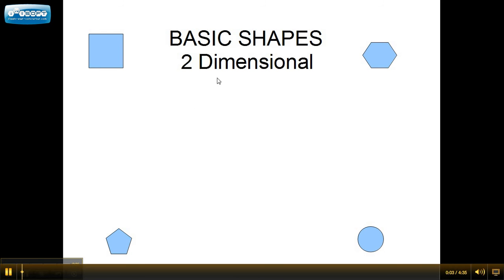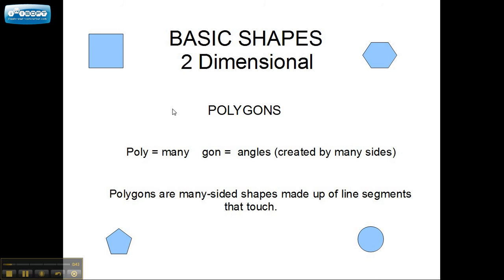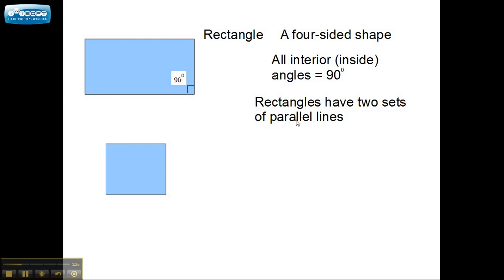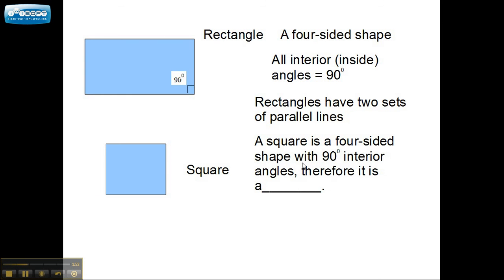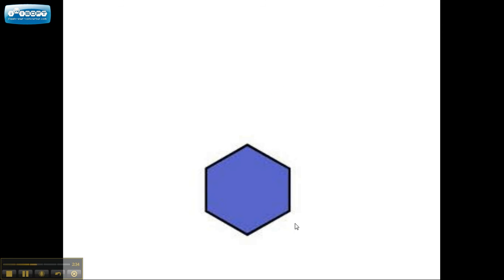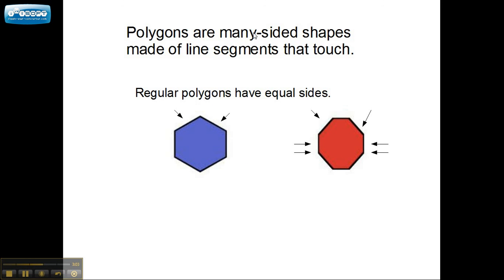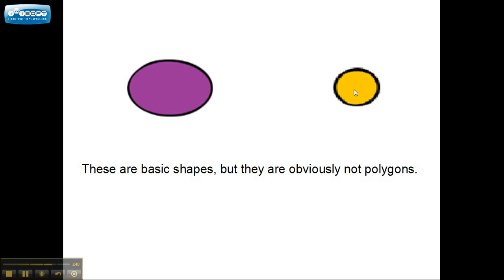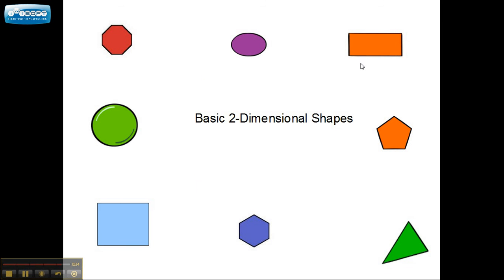2DShapes_1.avi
Describing 2-D shapes.